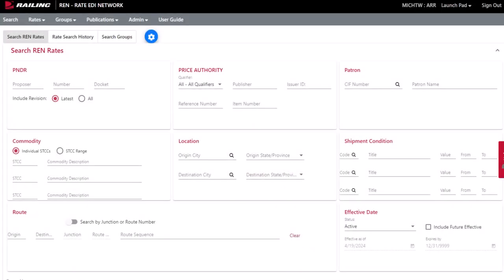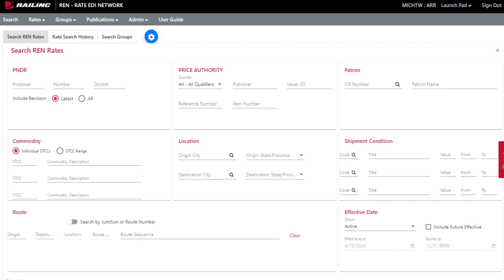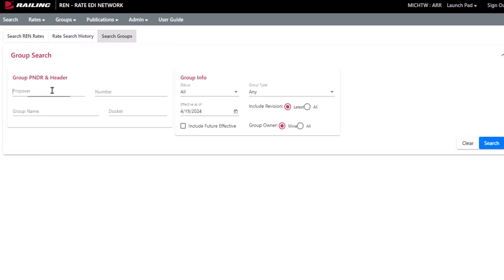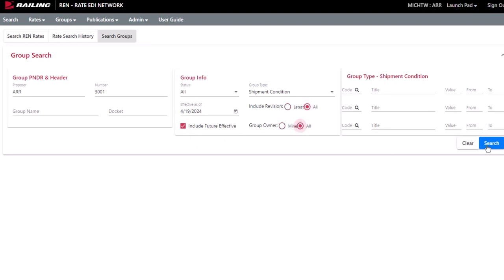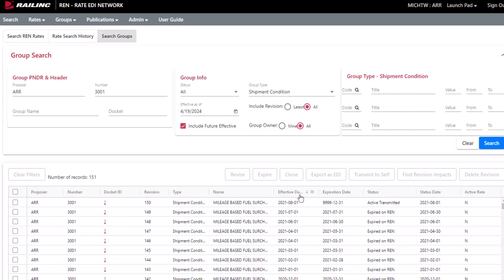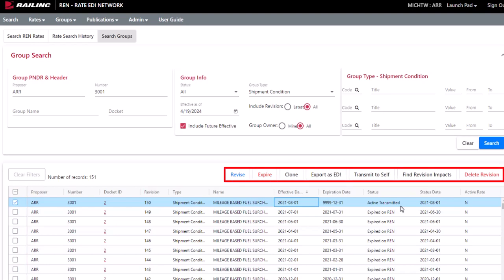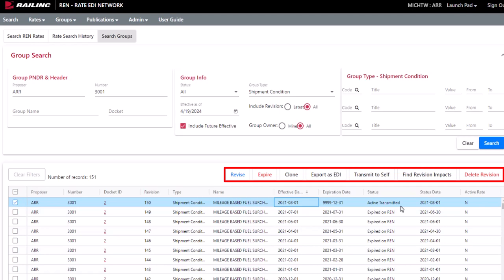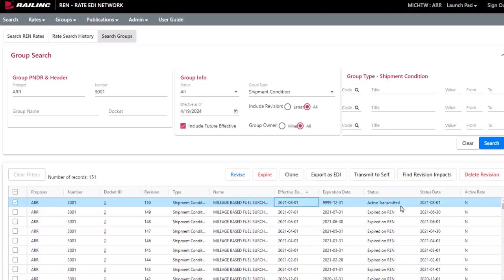REN: Search a Group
Learn how to search a Group in Railinc's Rate EDI Network application, also known as REN.